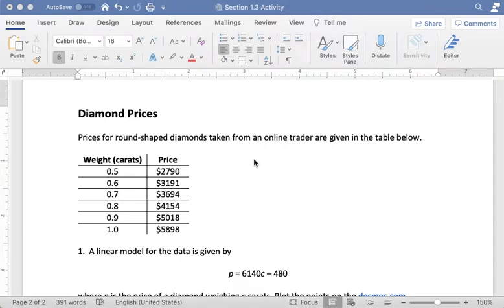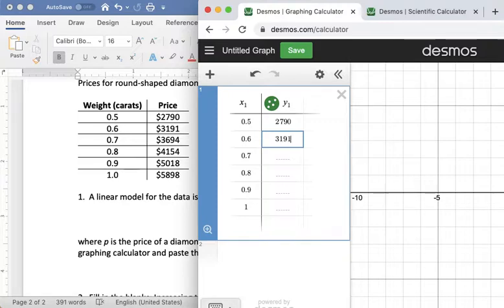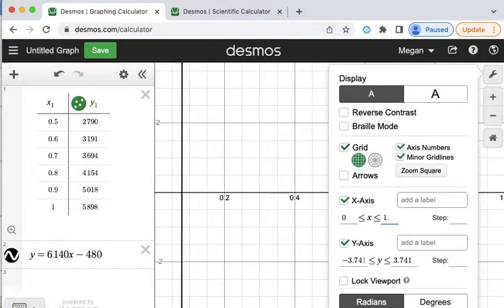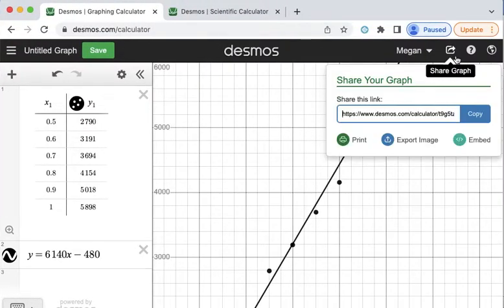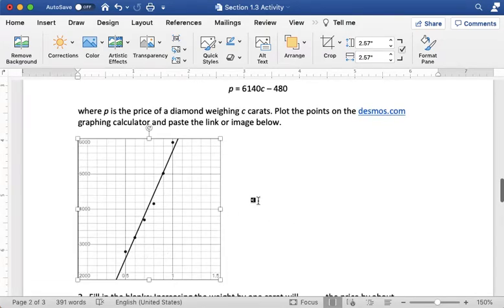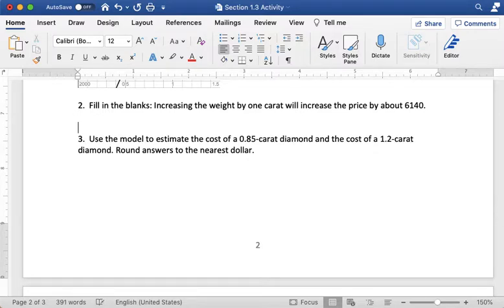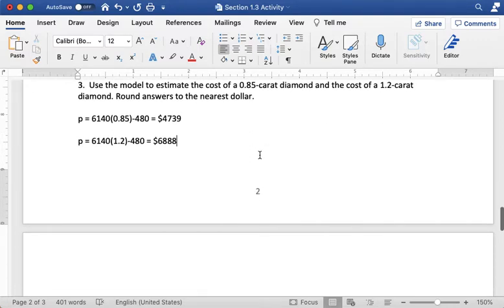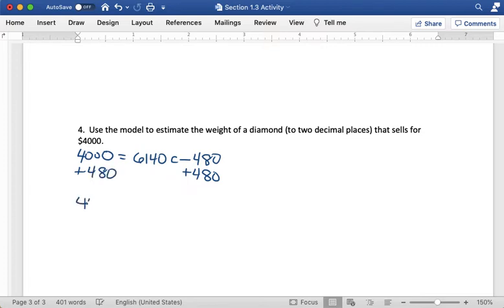Section 1.3 Activity: Diamond Prices